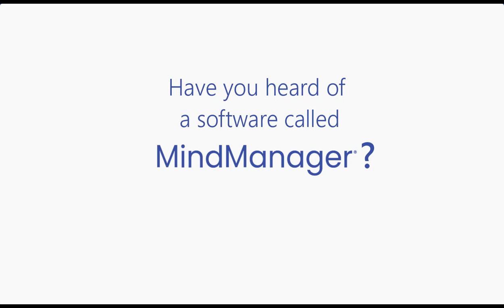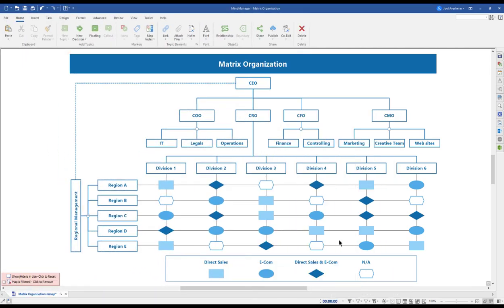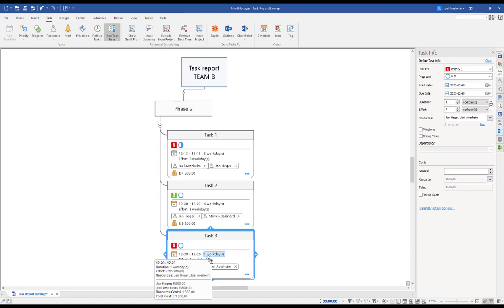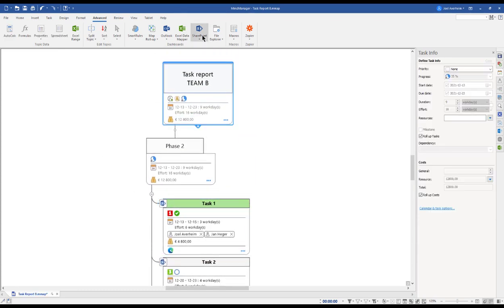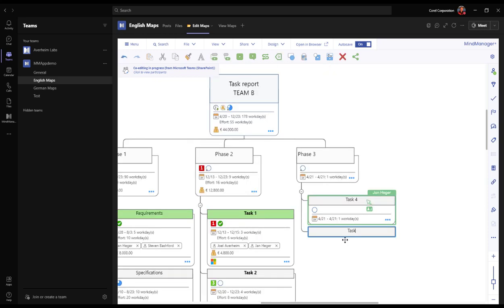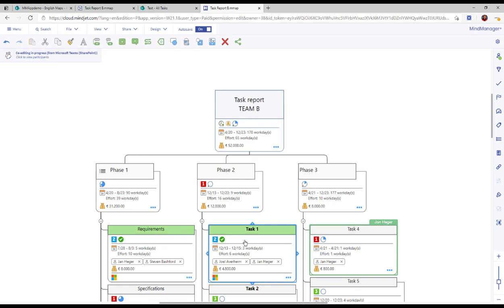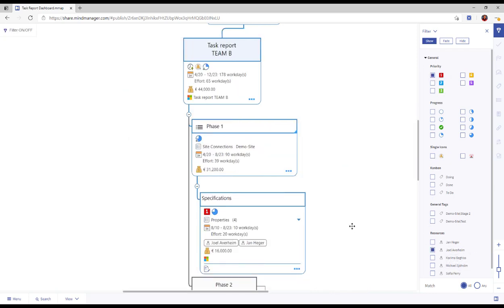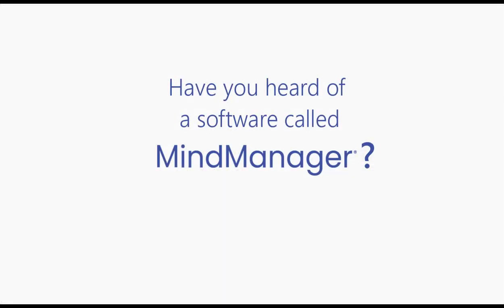Introducing MindManager: a mind-mapping and project management software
Are you ready to discover the power of MindManager? In this 10-minute crash course video, we'll introduce you to the world of MindManager and unveil its wide range of functionalities and use cases. Get ready to unlock new levels of effectiveness and efficiency for you and your team.

MindManager is a powerful tool designed to enhance productivity and streamline collaboration. Whether you're a project manager, a business professional, or a student, MindManager has something to offer everyone. This video will guide you through the key features and demonstrate how this versatile tool can transform the way you work.

Learn how MindManager can help you:

- Capture and organize ideas: Say goodbye to scattered thoughts and welcome a structured approach to idea generation. MindManager allows you to capture, organize, and visualize your ideas in a visually engaging and intuitive way.

- Streamline project management: From planning to execution, MindManager provides you with the tools to efficiently manage your projects. Keep track of tasks, set priorities, and collaborate seamlessly with your team.

- Enhance communication: Communicating complex ideas can be challenging, but MindManager simplifies the process. Learn how to create visually appealing presentations and share information in a clear and impactful way.

- Improve decision-making: With MindManager's visual frameworks and data analysis capabilities, you'll be equipped to make informed decisions with confidence.

Get ready to work more effectively and efficiently with MindManager. Watch this 10-minute crash course video and embark on a journey to boost your productivity, streamline collaboration, and achieve success in your projects. Don't miss out on the opportunity to harness the full potential of MindManager.